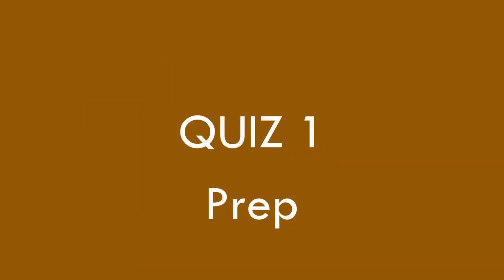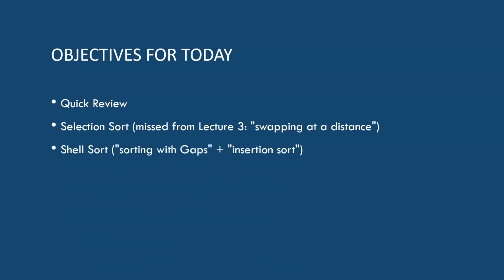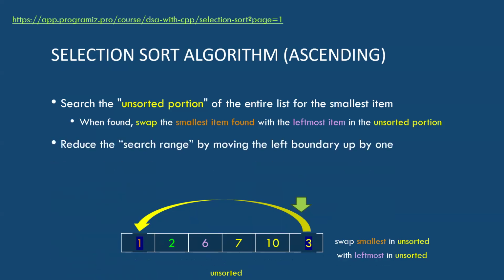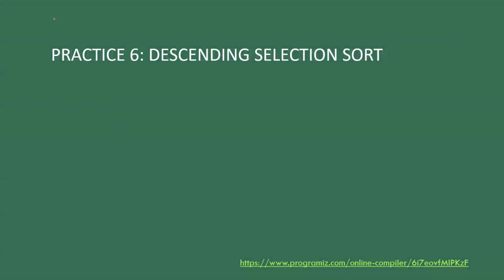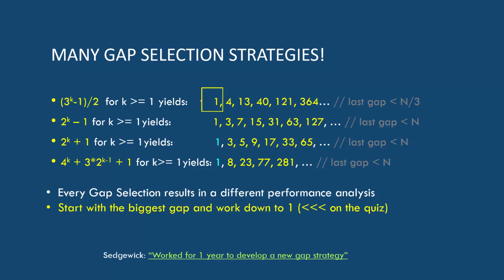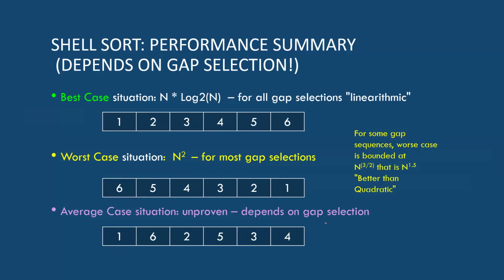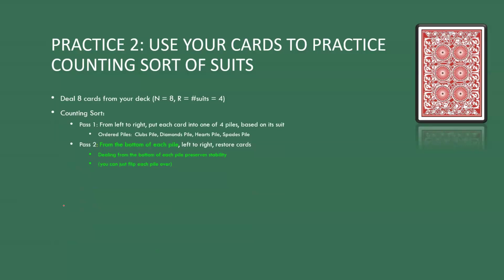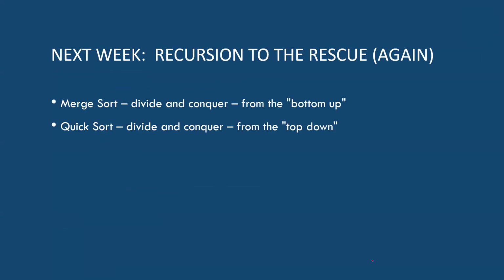220 U4 GMT20250905 001404 Recording 1920x1080